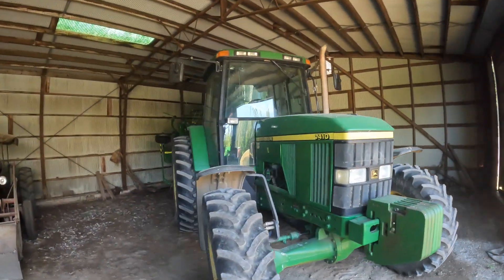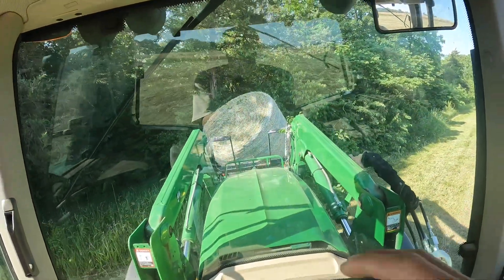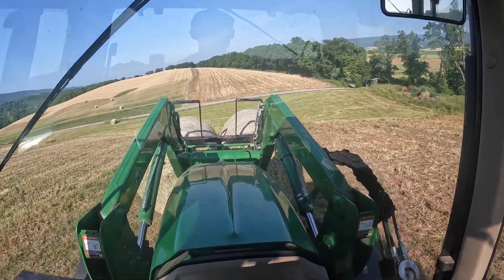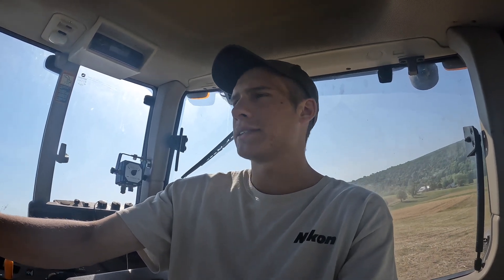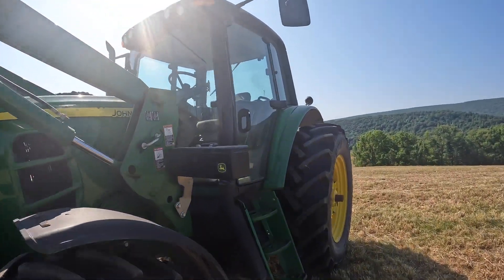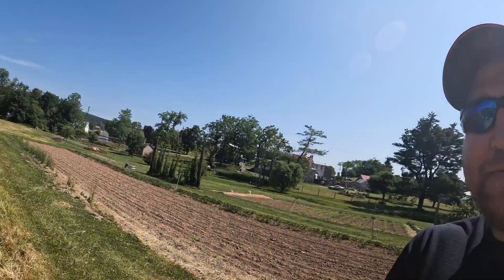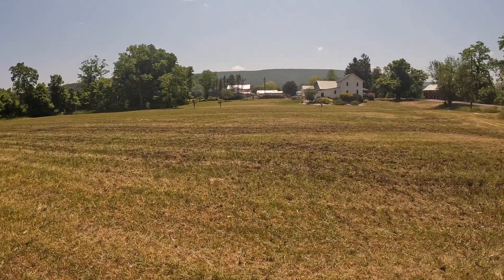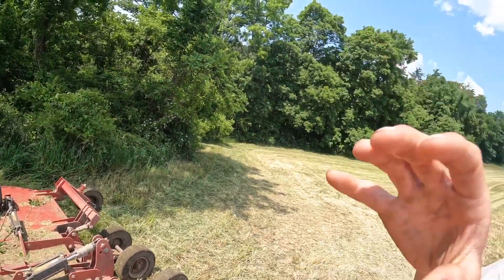field work & Emily rides along!!